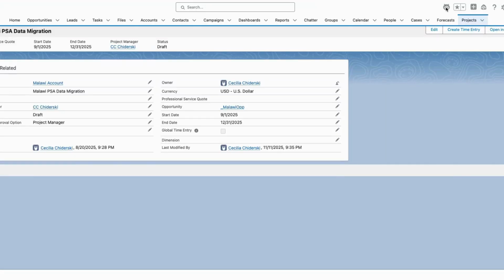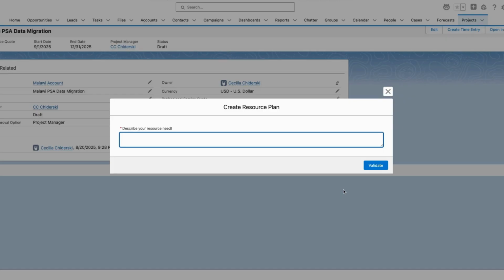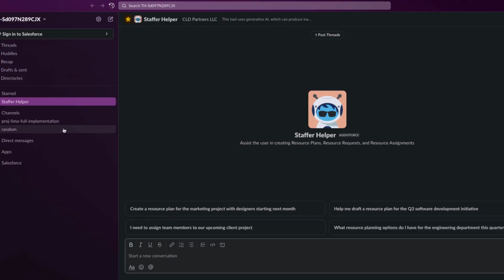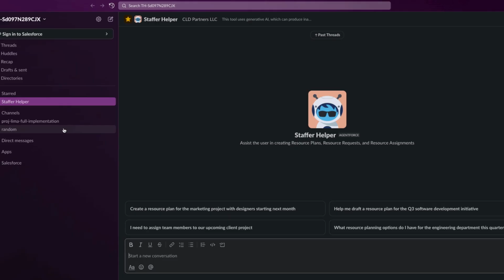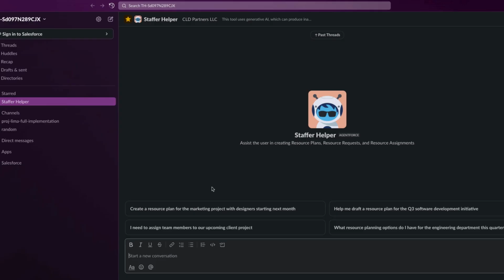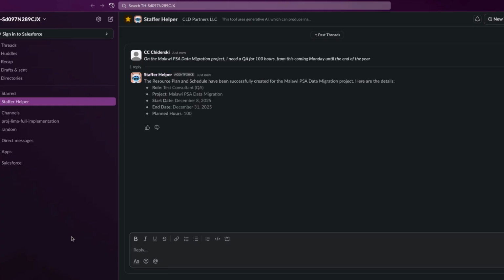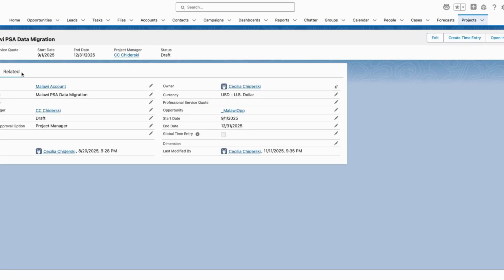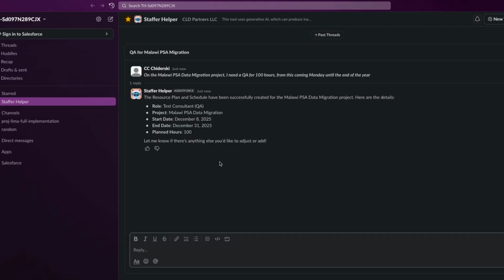AI Use Case - Slack + Agentforce - Use a PSA Staffer Agent directly in Slack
Call Agentforce agents from Slack? Yes! In this use case– we’re using the same Agentforce Staffer Agent we called from the standard Agent Chat interface and from a Screen Flow but this time from Slack.

Same agent, same logic, same everything…. but working in Slack.

This isn’t about choosing the “correct” way to use an agent.

💯 It’s about choosing the way that actually fits your organization.

🤩 The real win is not in the technology, but in tailoring the experience to your people and you processes.

If your team is working on Slack, give them the agent in Slack. If your company loves emails for communications, give them a structured output. If everybody is on Salesforce all day long, let them interact with the agent in Salesforce.

That’s where adoption happens, success stories start, and efficiency happens.

PS - you might be wondering, wait, can't Slackbot do this? Slackbot is great for summarization and data analysis, however agents like this are perfect for "acting" on the data at hand.

If you’re exploring AI and Agentforce and wondering what your implementation should look like, contact CLD Partners. It's not about what’s “the right way” but about what’s right for you and your business.